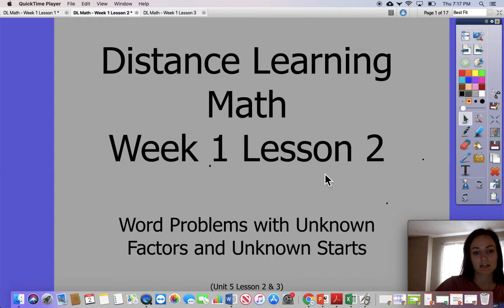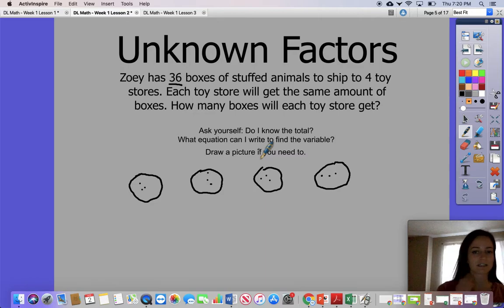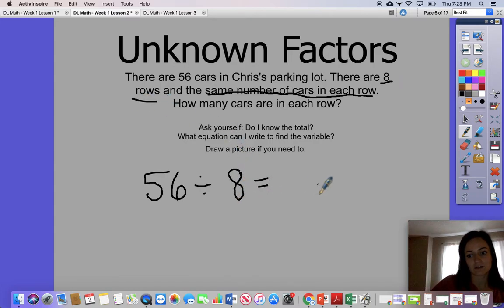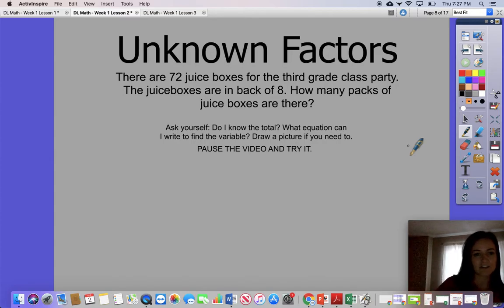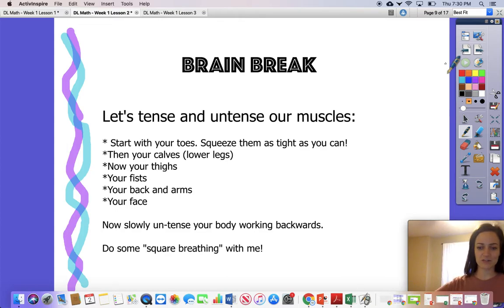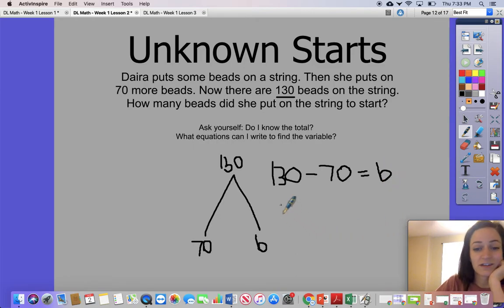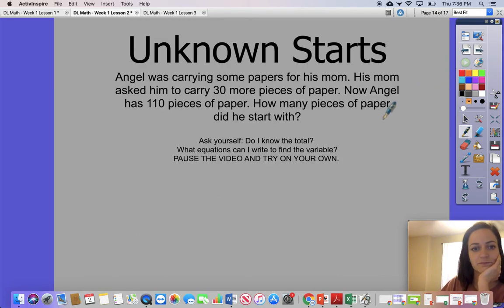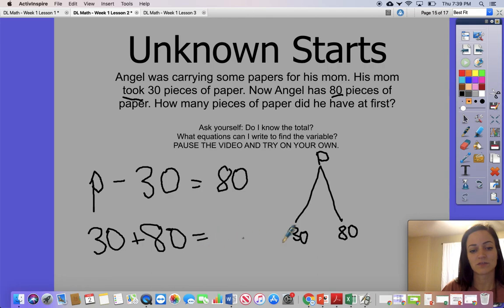Math - Week 1 Lesson 2 - VIDEO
Check out this video to review the skills of word problems with unknown factors and word problems with unknown starts. Don't forget to go back and do the practice form to show me what you know!